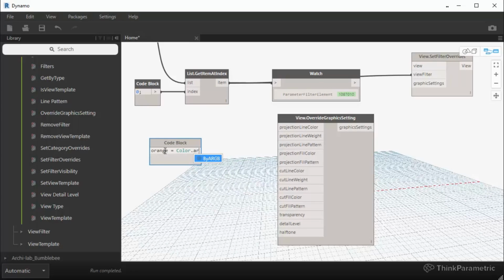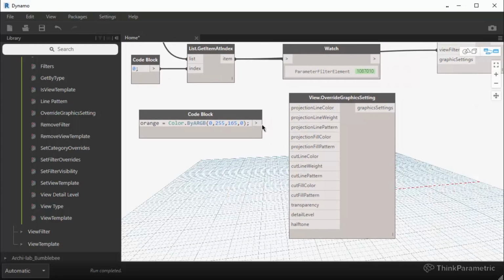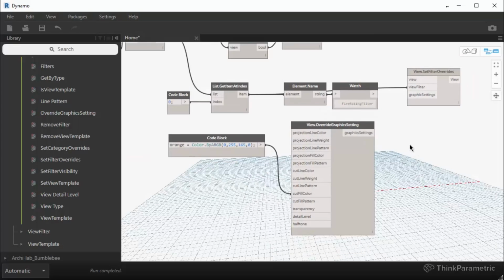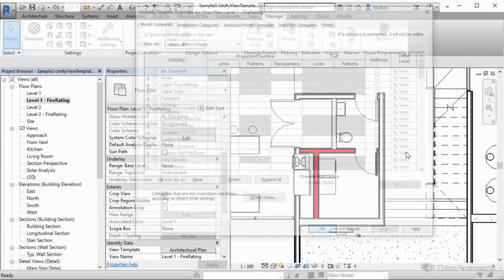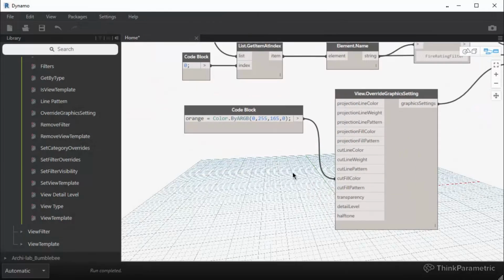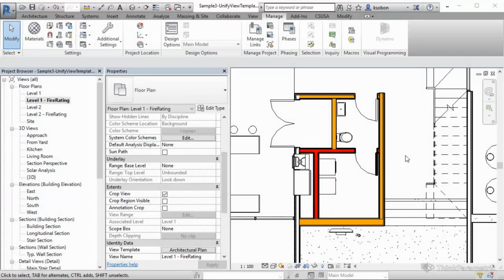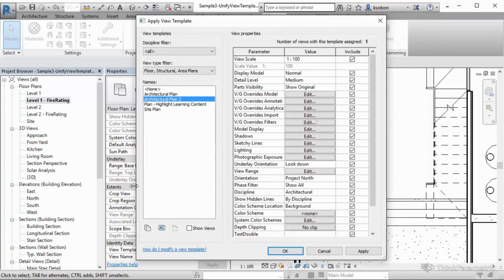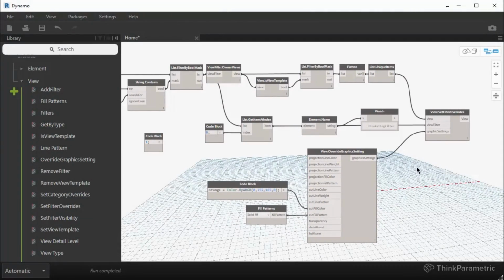05 Unifying view filters across multiple view templates 1b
05 - Unifying view filters across multiple view templates-1b